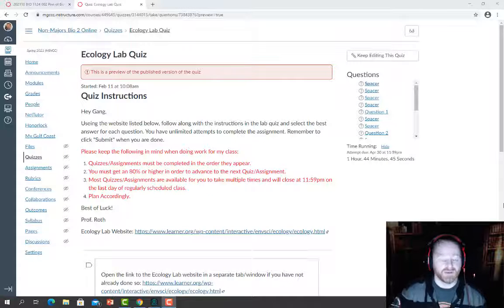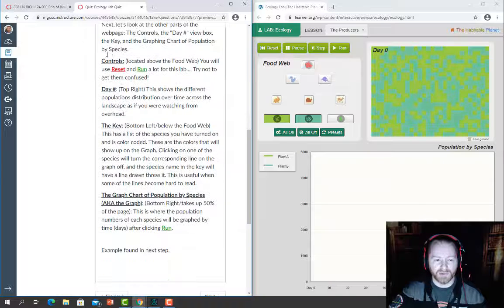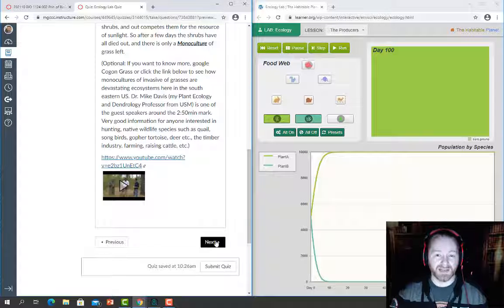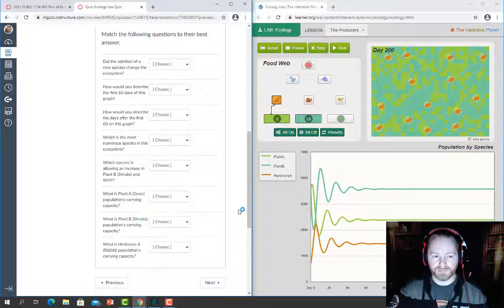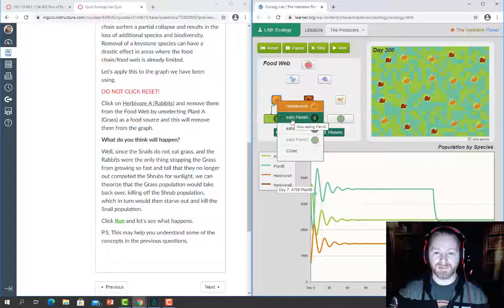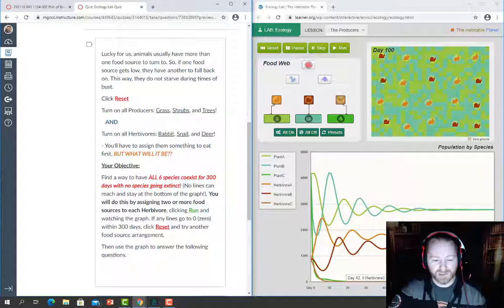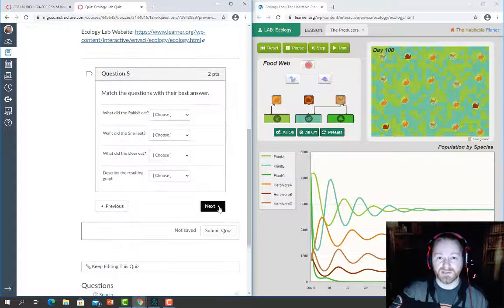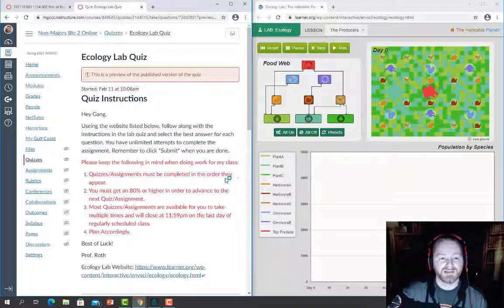Ecology Lab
Ecology Lab - This is an instructional video on how to complete the Ecology Lab.